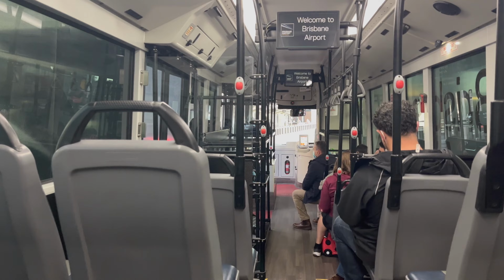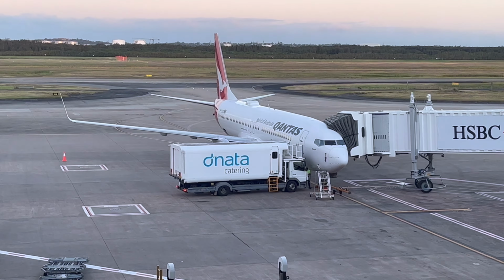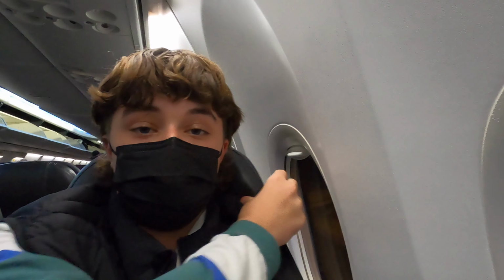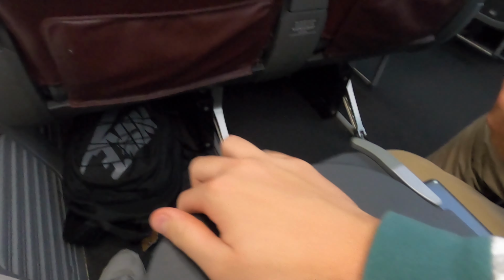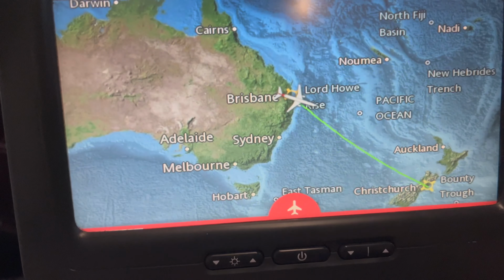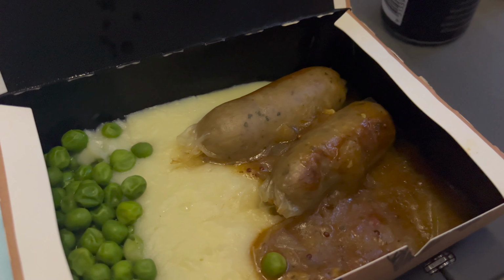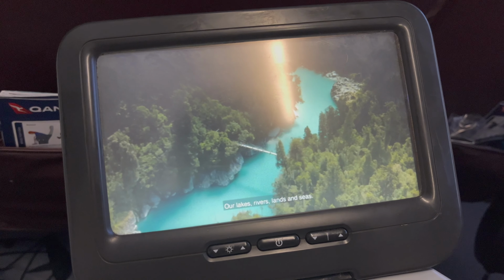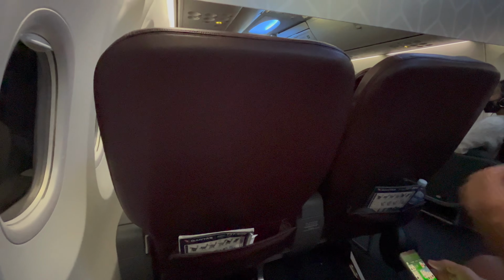INTERNATIONALS BACK! Qantas Brisbane to Christchurch Economy Class Trip Report | QF135 Flight Review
G'day and welcome to my 25th flight of 2022,

In todays video I find myself travelling from Brisbane to Christchurch with Qantas in Economy Class, so how was the experience, I thought it was pretty good actually, what are your thoughts after watching the video?

Some useful information:
Airline: Qantas (QF)
Flight number: QF135
Aircraft type: Boeing 737-800
Aircraft registration number: VH-XZB
Origin: Brisbane Airport (BNE/YBBN)
Destination: Christchurch Airport (CHC/NZCH)
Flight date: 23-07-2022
Meal: Sausages with Mash
Seat: 4A
Flight duration: 3 hours

See you all next Friday 4pm Adelaide time!